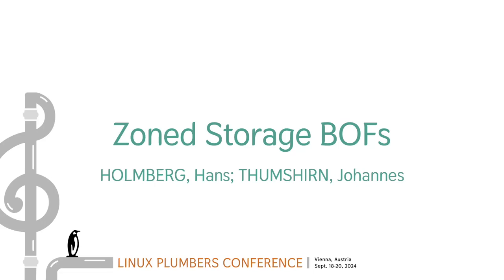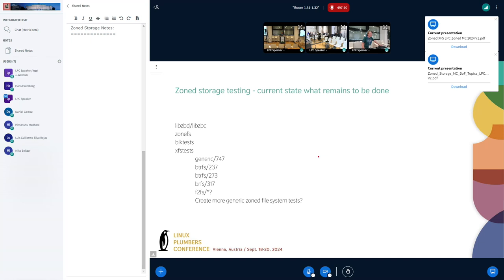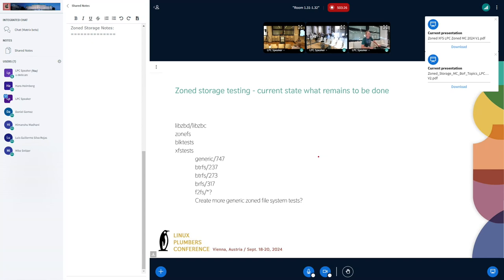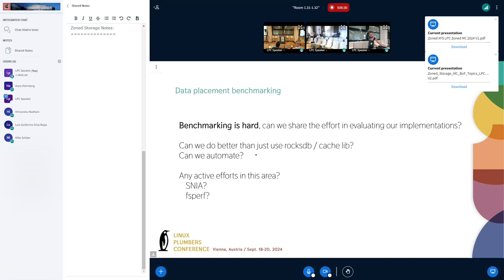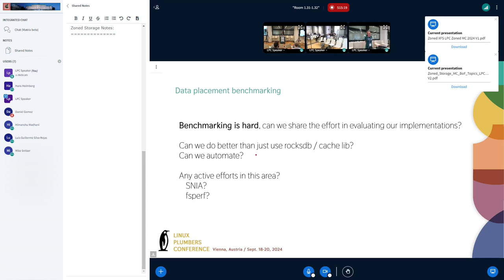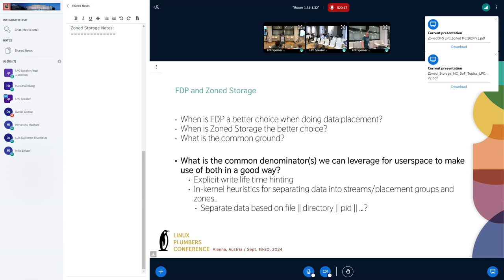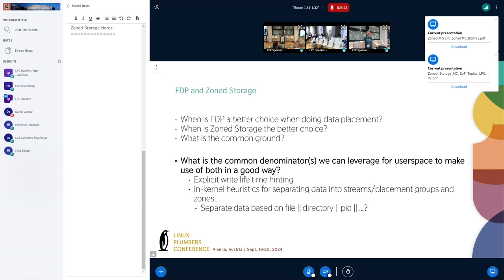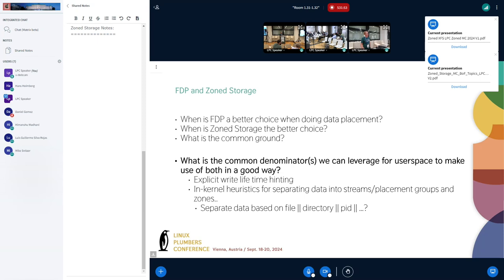Zoned Storage BOFs - HOLMBERG, Hans - THUMSHIRN, Johannes